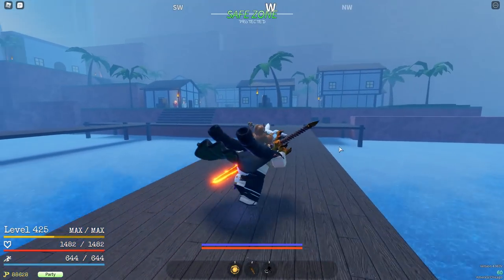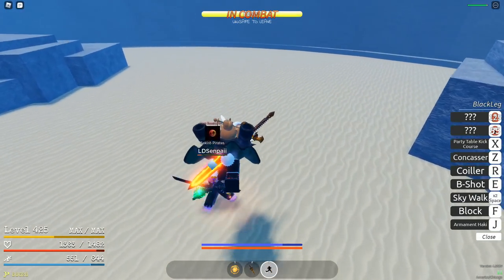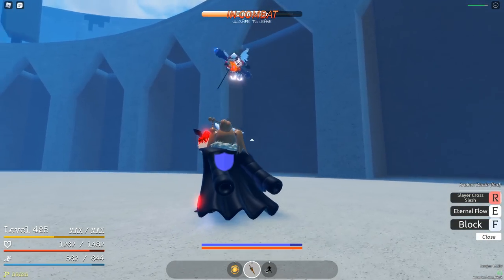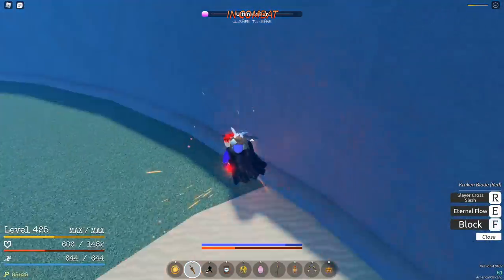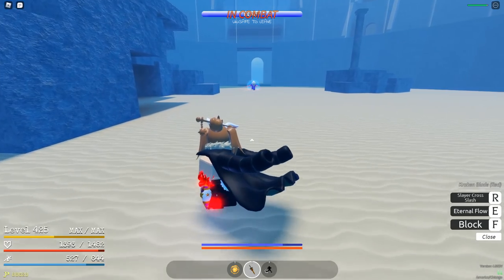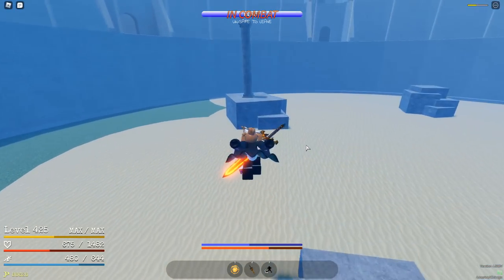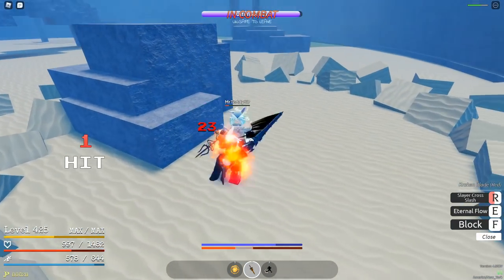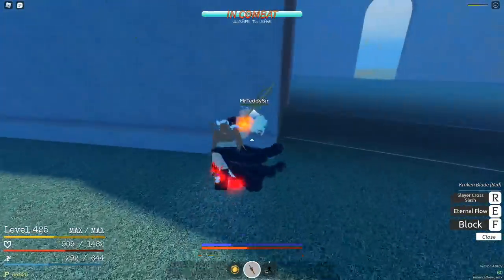[GPO] This Fruit Is Actually PERFECT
This is my opinion